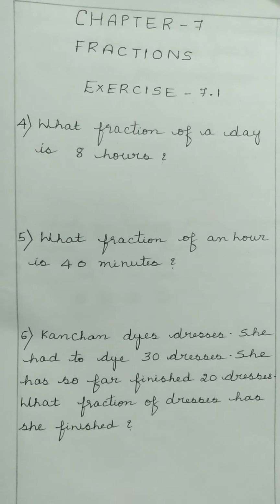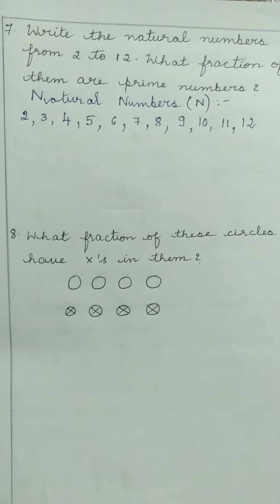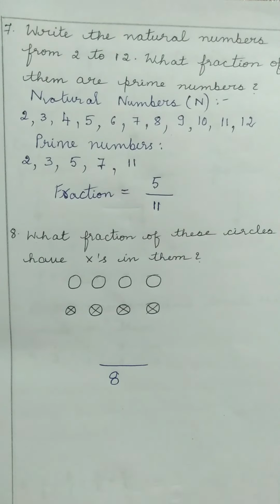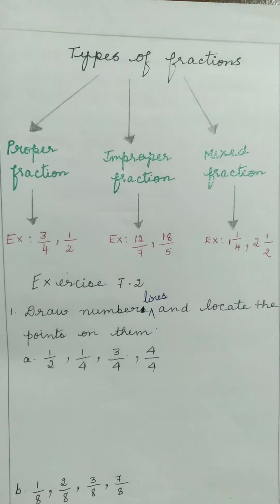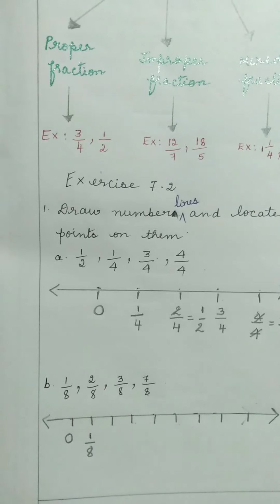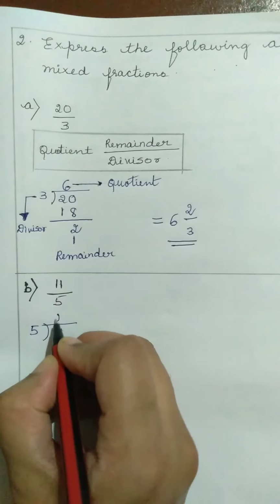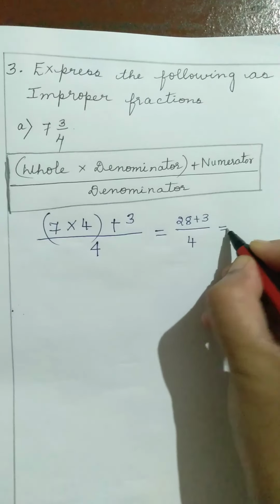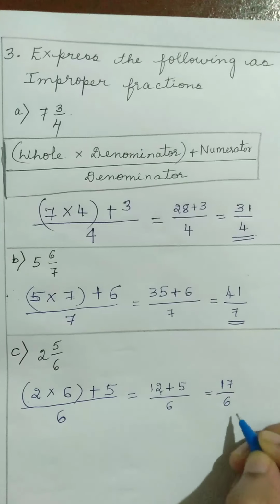class 6 maths Fractions (part 1)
class : 8 subject : Maths  chapter: Mensuration ( part 1)